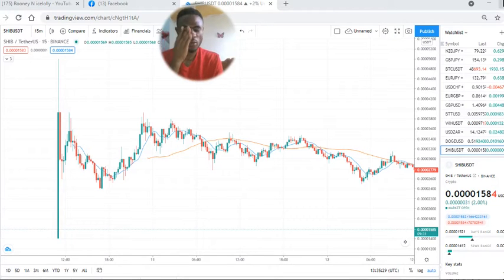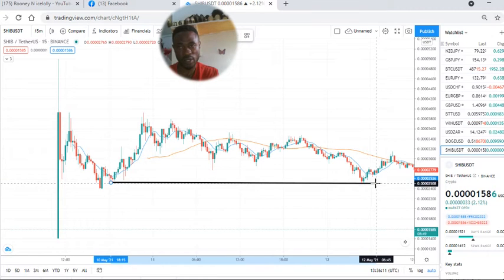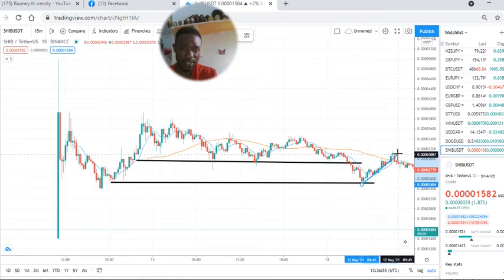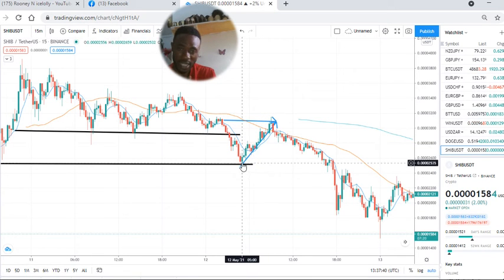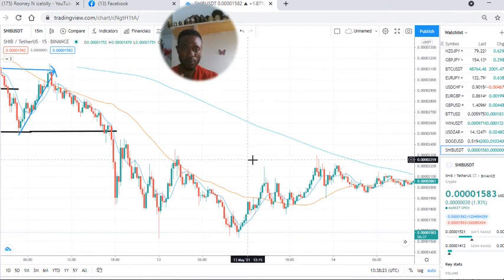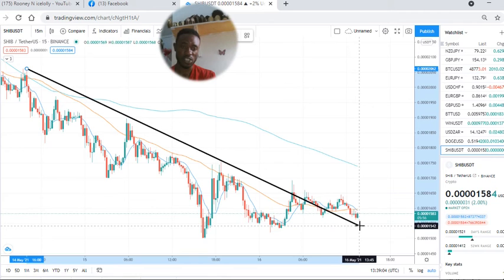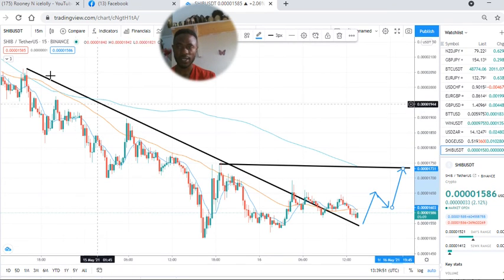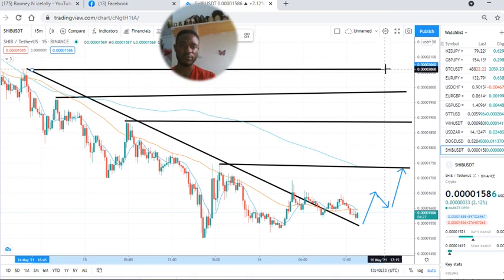SHIBA INU FULL ANALYSIS FOR THE WEEK EXPLAINED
Shiba Inu is the new noisy currency in the market trying to take the same pace just as its Dogecoin brother. Now SHIBA INU is trading at 0.000015. Expect it around 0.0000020 in the next 3 days.